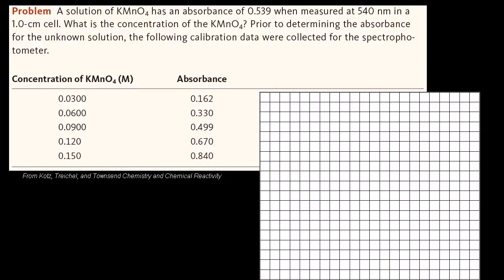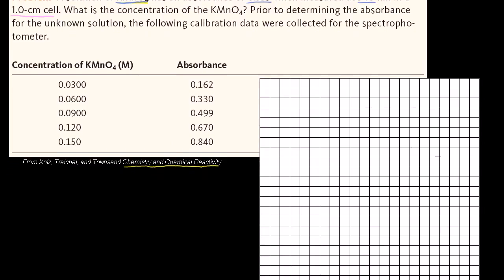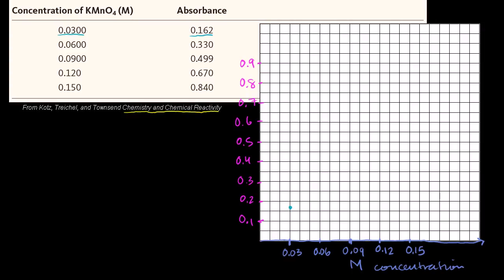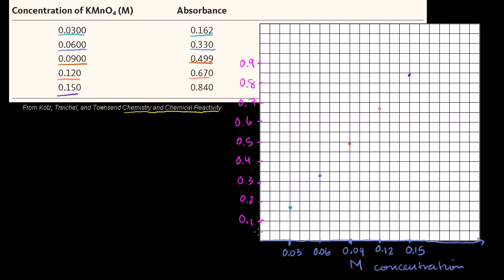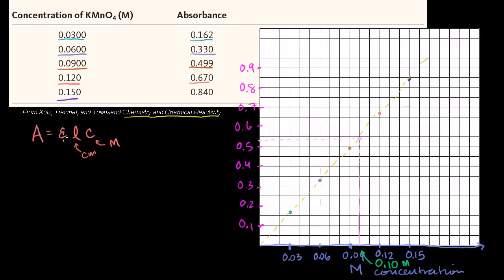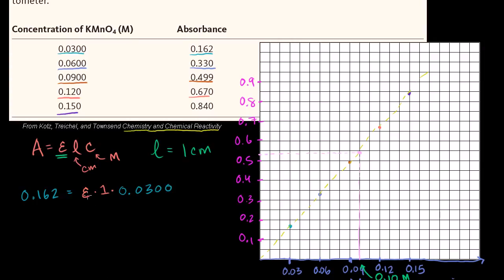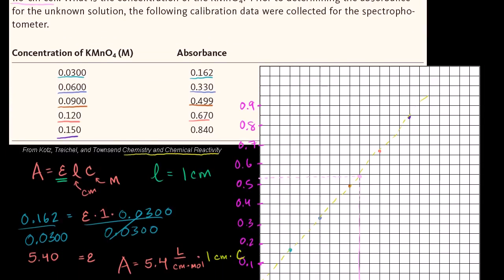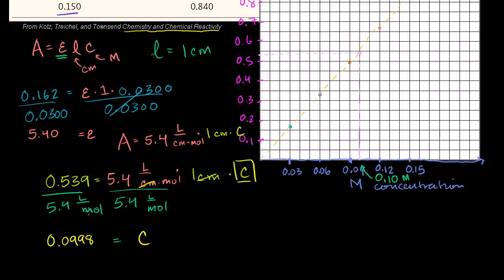100 Spectrophotometry Example